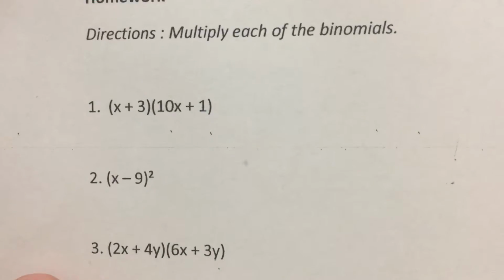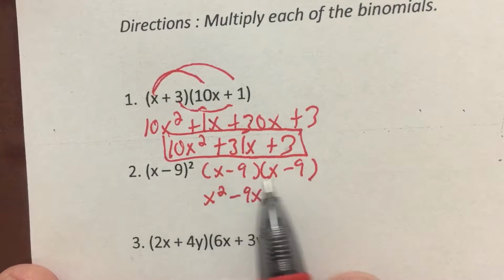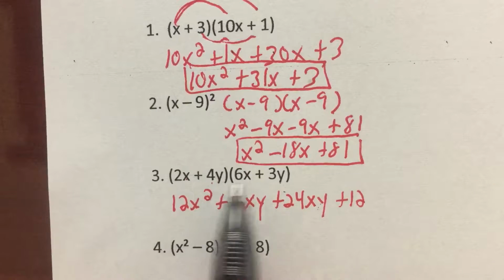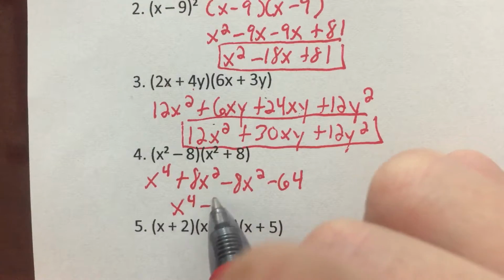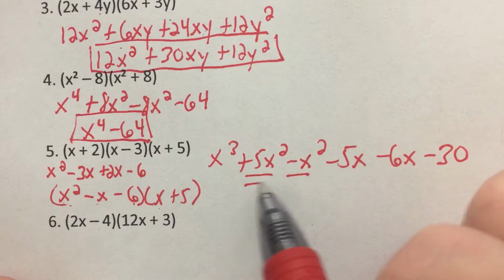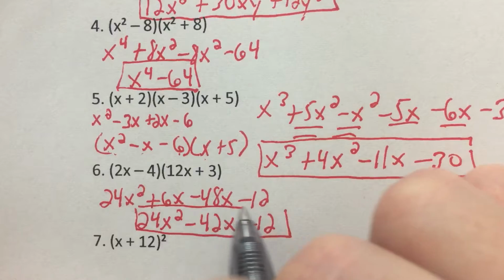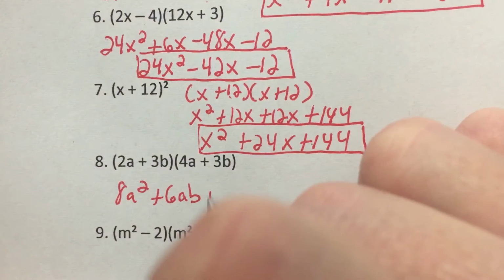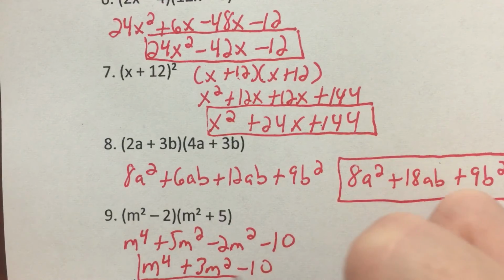IM-P11-Part2-Multiplying Binomials Level 2